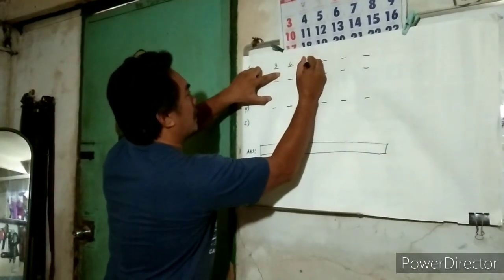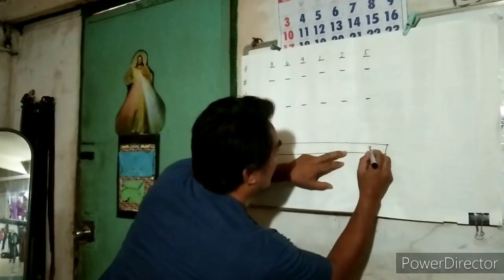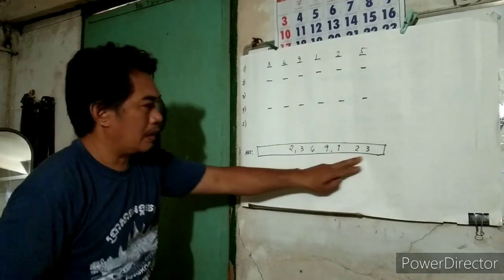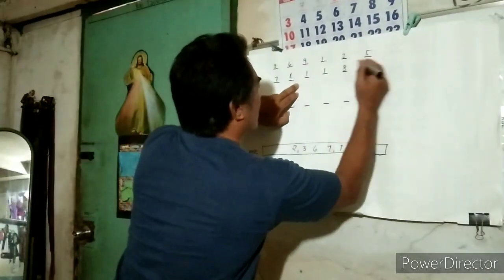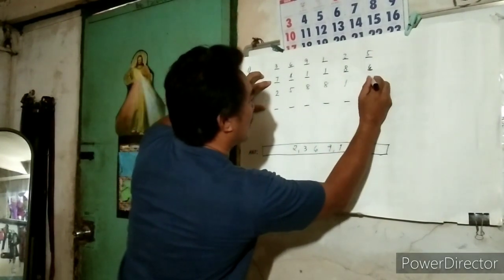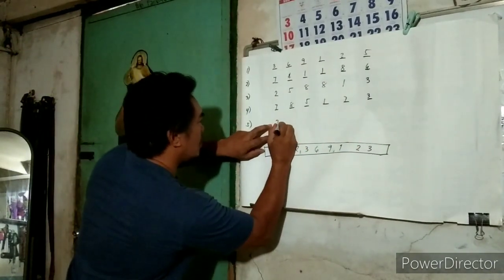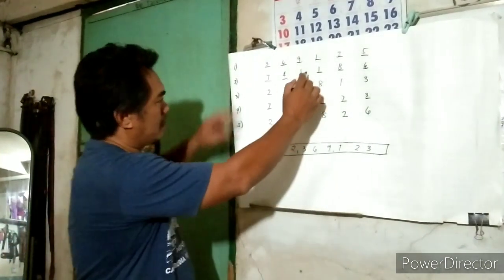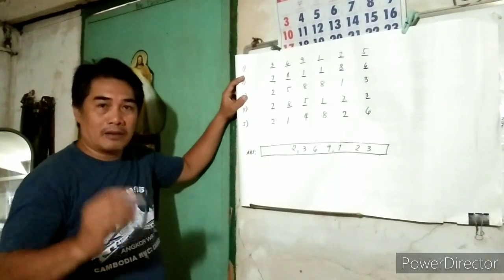Finding the Sum of Large Numbers Quickly without using a Calculator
Adding large numbers without using a calculator is quite challenging.
But worry no more! This video will show you an example on how I do it.